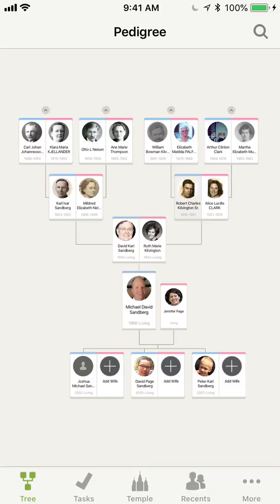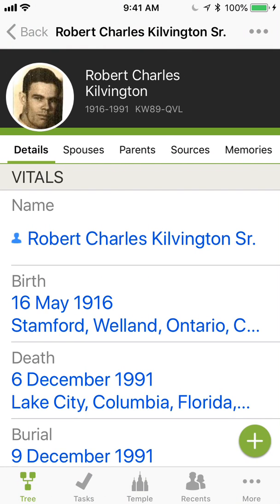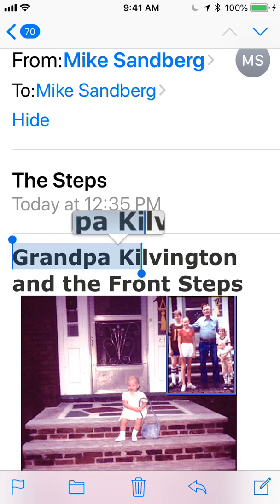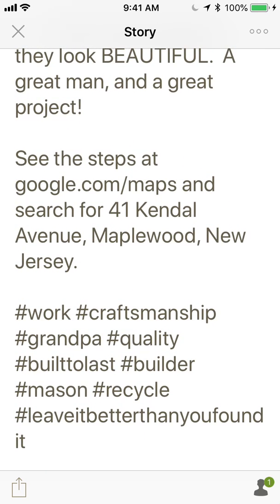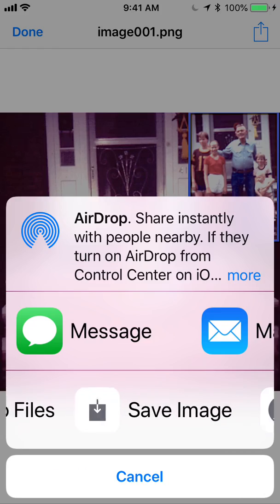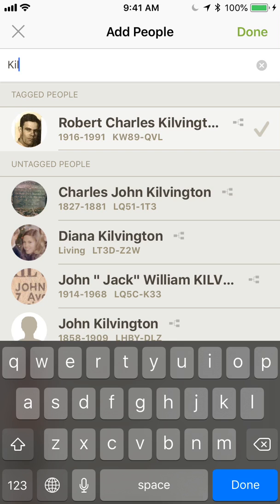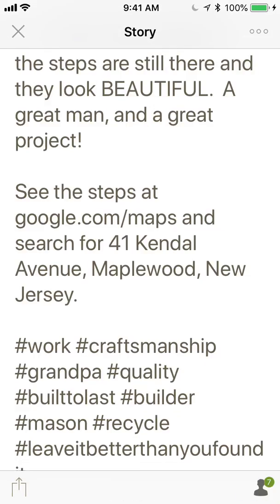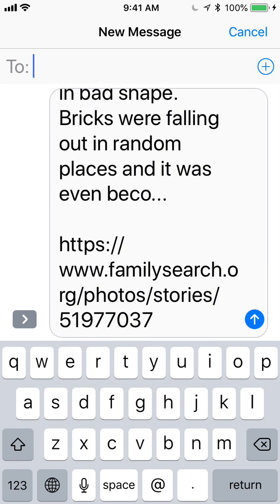Capturing Memories with the FamilySearch Mobile Apps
This video shows how to create a memory in the FamilySearch mobile Tree app.  In this video we
- Add a story
- Add a photo
- Tag people in the story
- Share the story with others